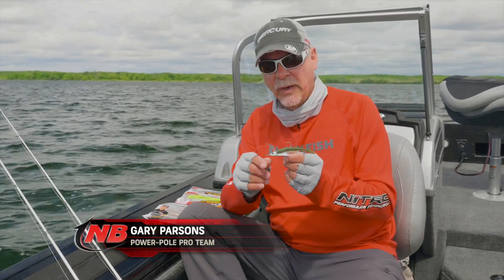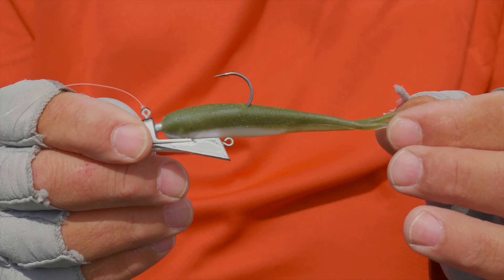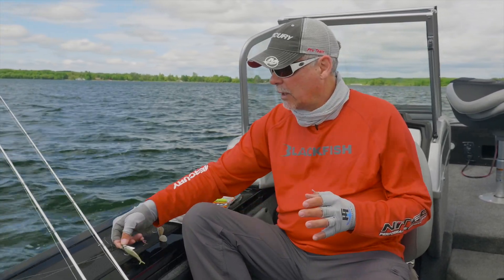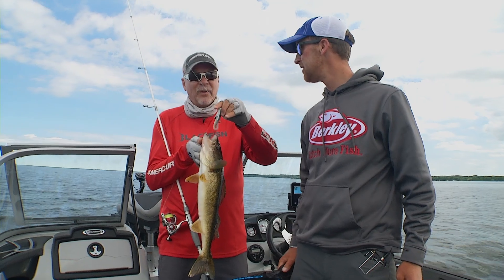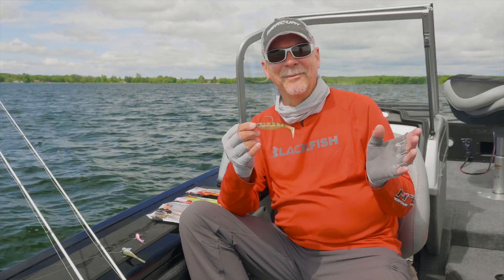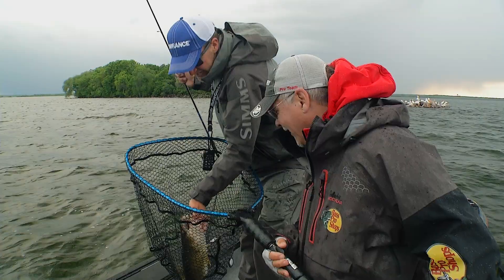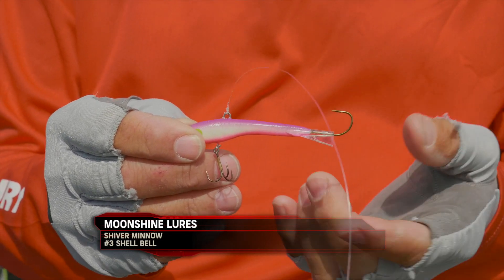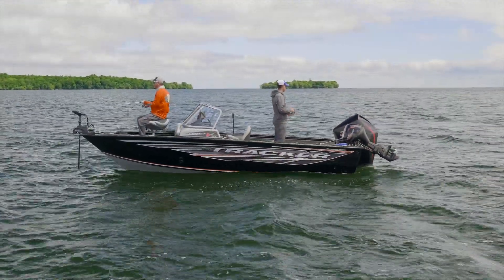Berkley Snap Jigs and Champ Swimmers for BIG Walleyes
Gary explains what combinations of jigs and plastics to use when fishing a snap jig and a swim bait jig head.